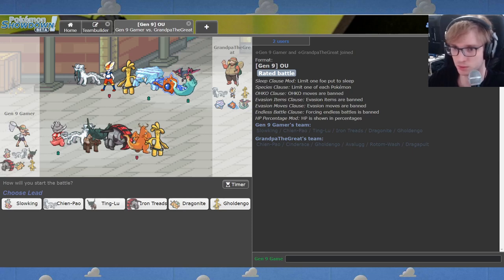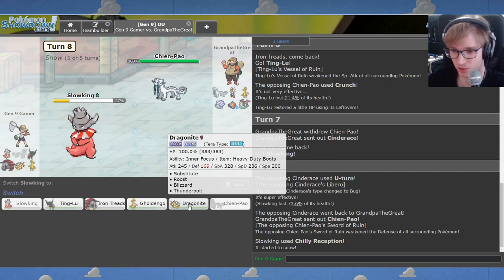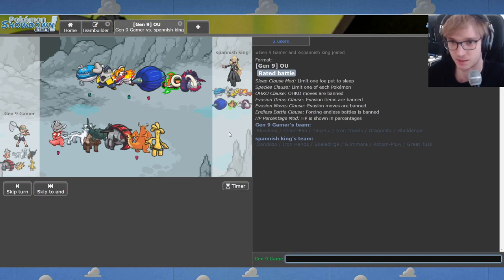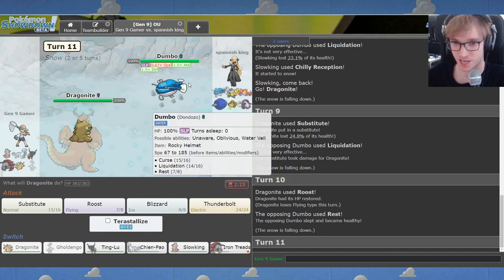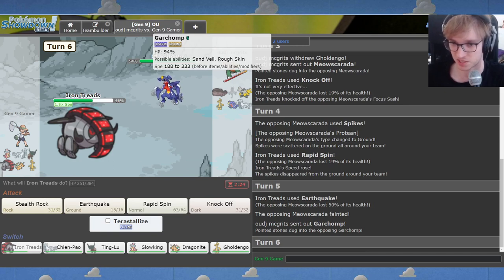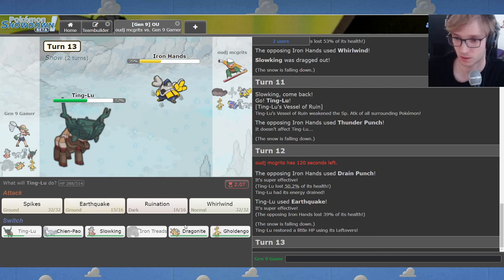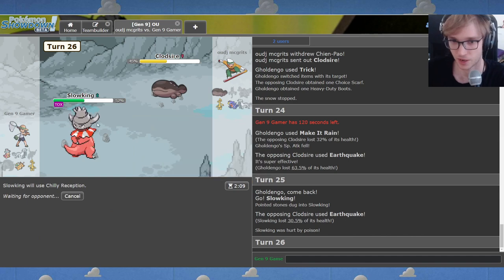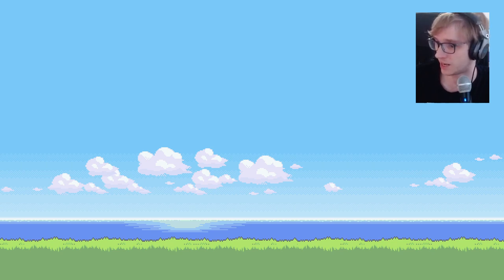Tera Ice Dragonite SNOW TEAM - Gen 9 Competitive Pokemon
Check out the Super Megaphone Podcast featuring JimCool

Many players haven't a clue how to get Dragonite in Pokemon Scarlet & Violet. But Jim knows how to use it to great effect on the Gen 9 OU Ladder.

Chilly Reception , Terastallize Ice and Blizzard create a deadly Combo. Dragonite gains a Defense Boost from being an Ice Type in the Snow, as well as extra damage on that powerful Blizzard, which can't miss thanks to the Snow effect.

This sure is an out-there idea by Jim Cool, will it be effective in Generation 9? It will change the meta forever, some say.

I play SV OU and I play it well. I click buttons like nobody else, on the Scarlet & Violet Overused ladder., in competitive Gen 9 Pokemon Showdown.